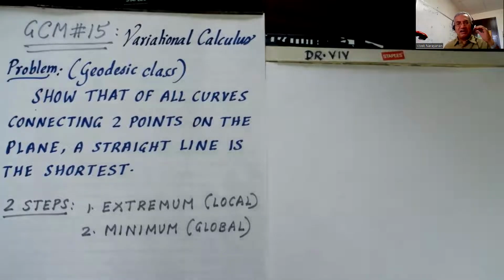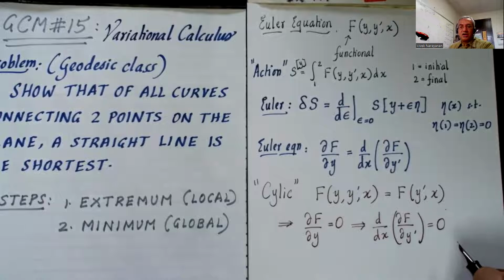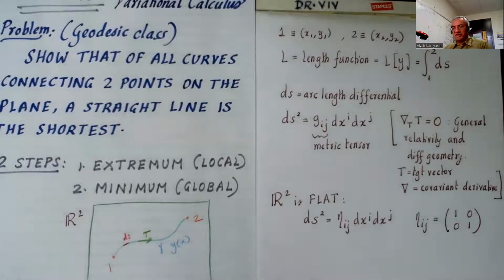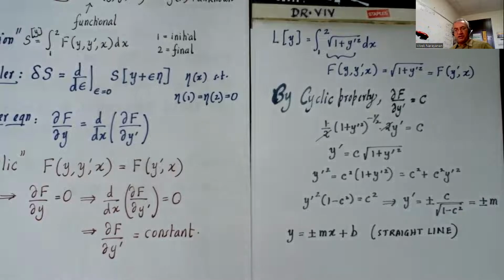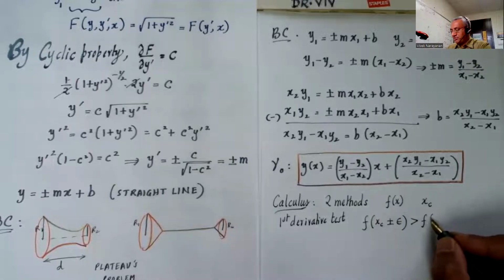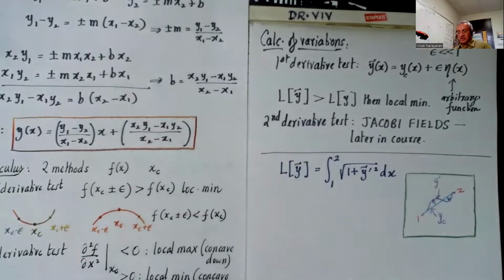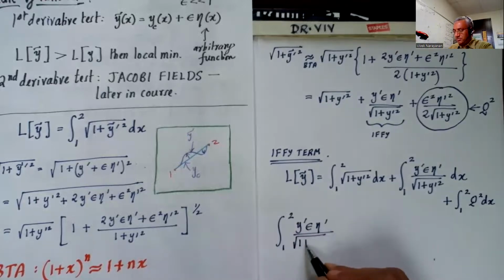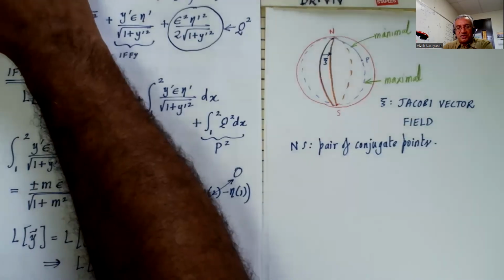GCM15: Variational Calculus---prove straight line is the shortest path between two points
The Euler equations are used to extremize the arc length functional to obtain the extremal curves, which are straight lines between two points on the plane. Next, we use the technique of first variation to perturb the optimum path and show that the obtained path is in fact a global minimum.